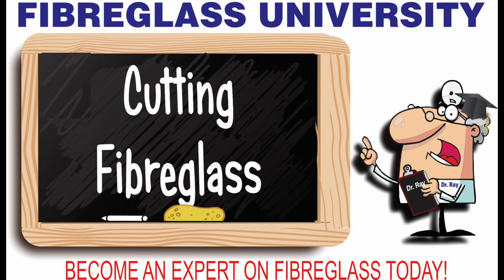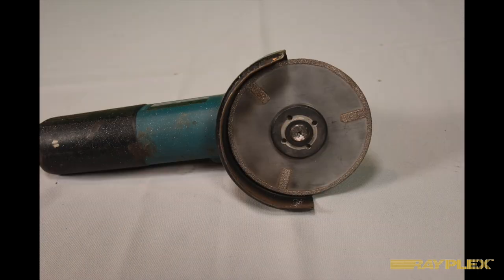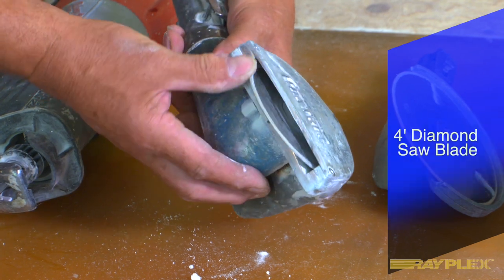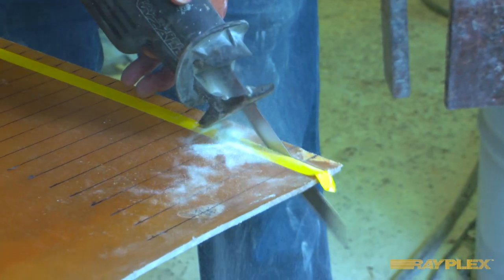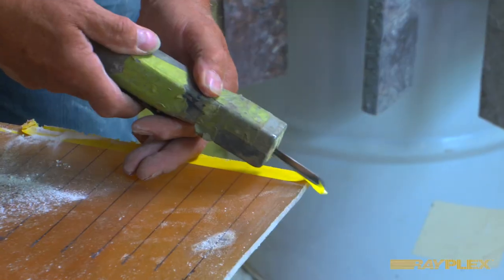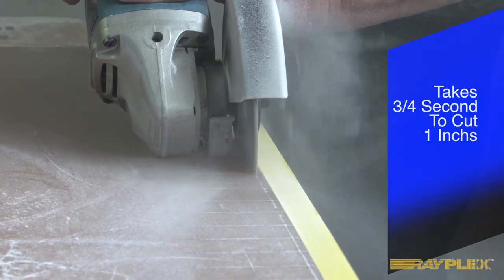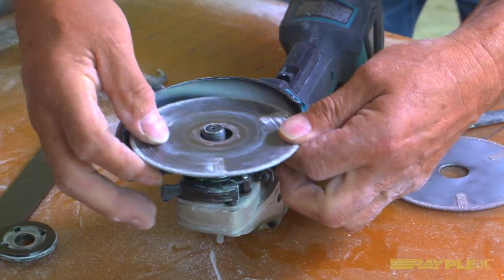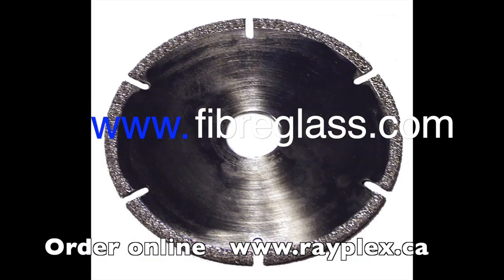CUTTING FIBERGLASS & COMPOSITES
CUTTING FIBERGLASS using Diamond saw blads, Jigsaw blades.  Watch comparison cutting using different blades and which gives the easiest and fastest cut.